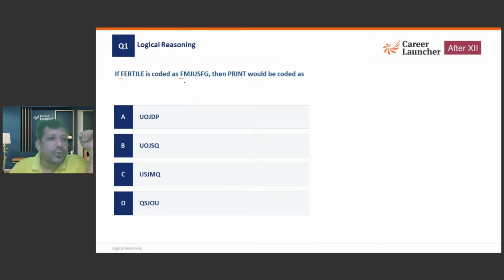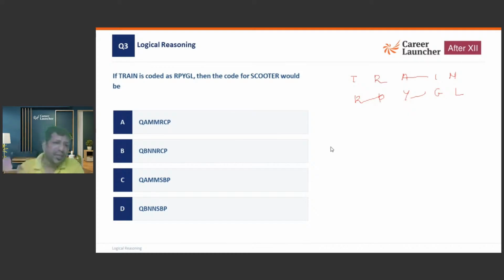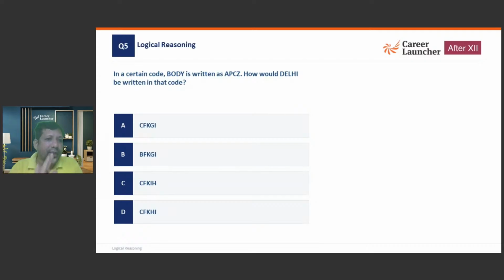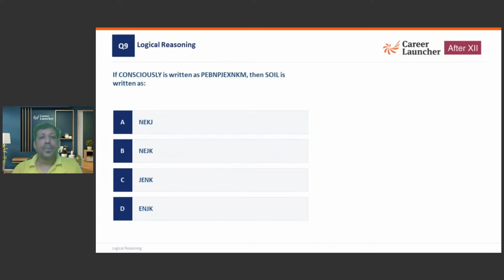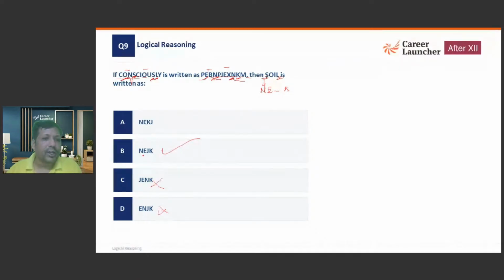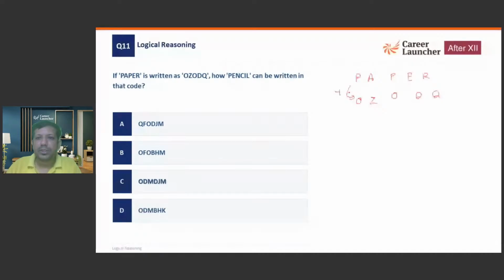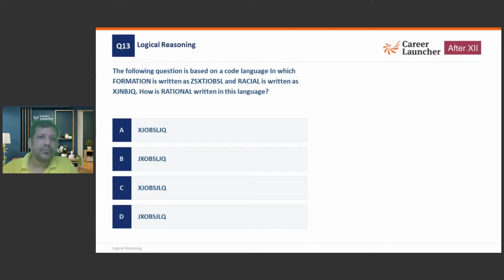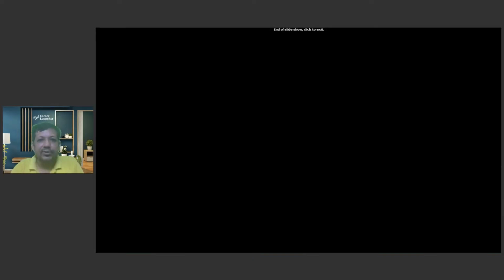Coding Decoding Made Easy | Logical Reasoning Masterclass | CUET 2027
Gear up for CUET 2027 with this Career Launcher Masterclass on Logical Reasoning – Coding Decoding! This session is designed for Class 12th students preparing for the CUET General Test, covering all important Coding Decoding question types with simple tricks and shortcut techniques to help you save time during the exam. We explain each concept from the basics so that both beginners and students revising for CUET can benefit equally. Since logical reasoning patterns often overlap across exams, this class is also useful for students simultaneously preparing for IPMAT and LAW entrance exams. Stick around till the end for practice questions and preparation strategy from Career Launcher's expert faculty.

👉 Instagram: / cuet_cl (Follow us for the latest update)